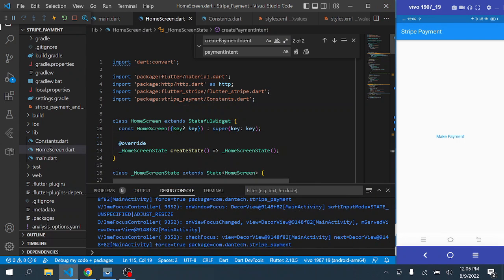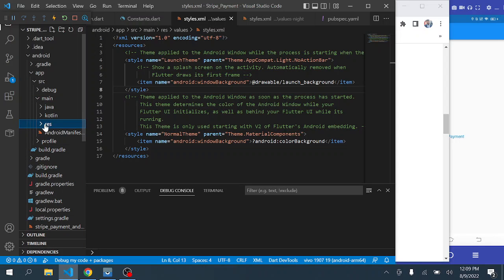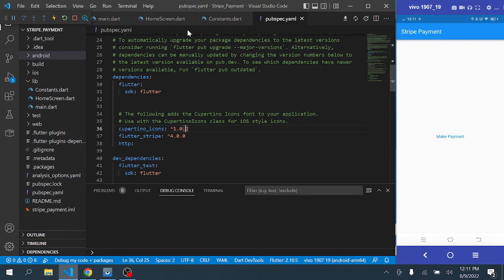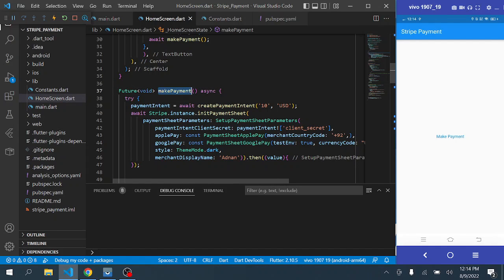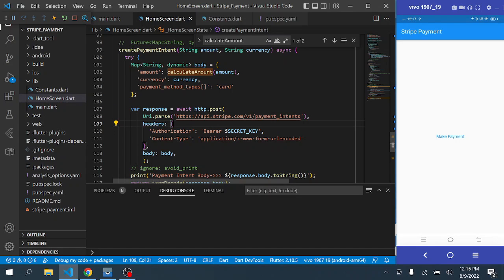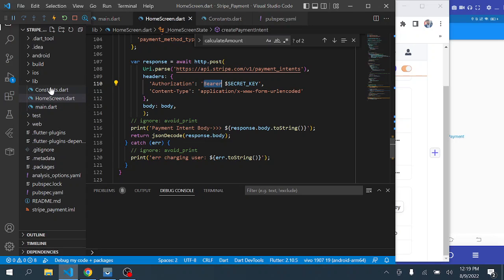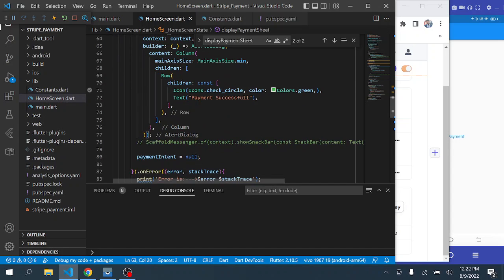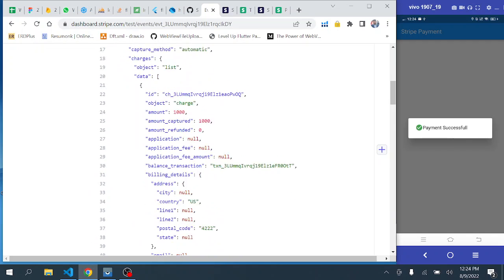Flutter 3.0 with Stripe, Stripe with flutter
In this video i have added Stripe As payment Method in Flutter 3.0.0 and you can use flutter 2.5.0 and lower versions. I am using only flutter not using any cloud funcations or any other technology such as node.js etc. I am using flutter 3.0.0 and new versions of stripe "flutter_stripe 4.0.0" and http pacakage as well.